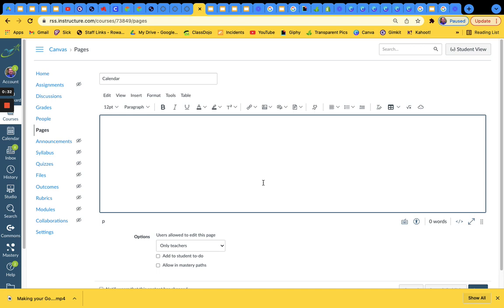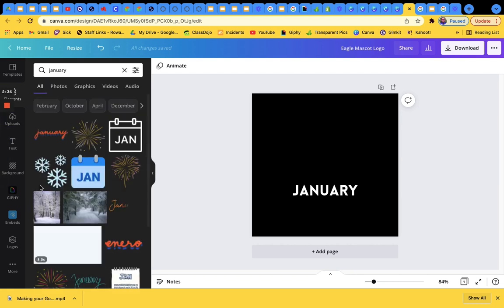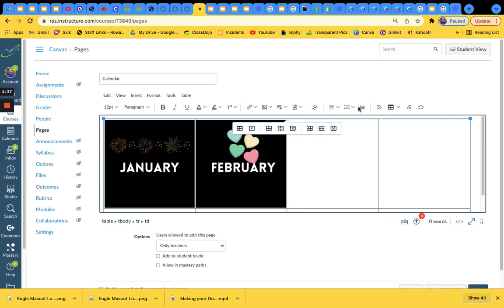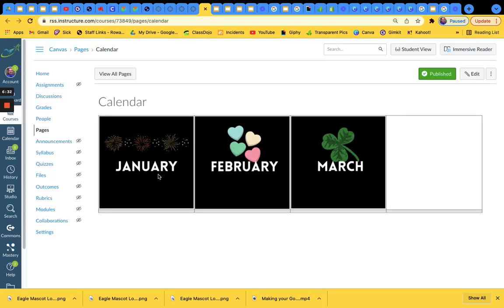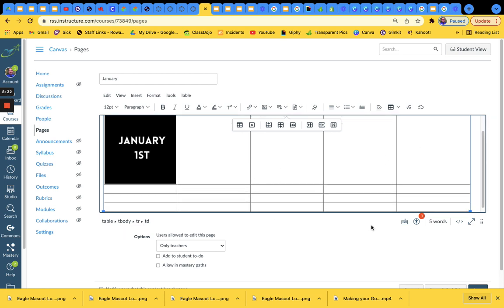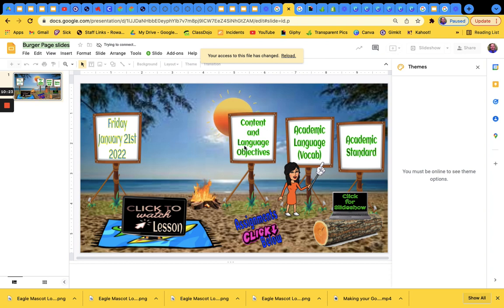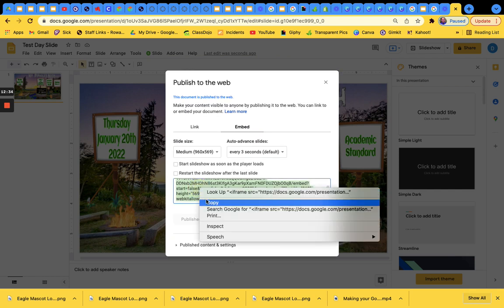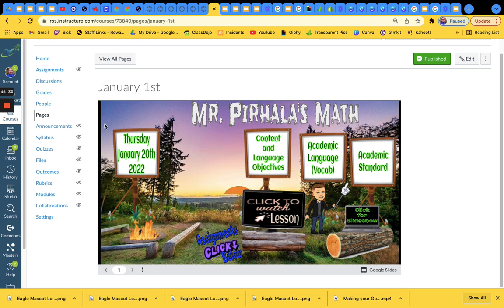Making and setting up an interactive calendar in Canvas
This video shows you how to create an interactive calendar in Canvas and how to link it for easy navigation. In the next video I will show you how to make a page for each day and link important content for the students.